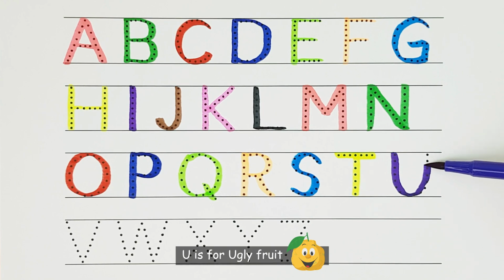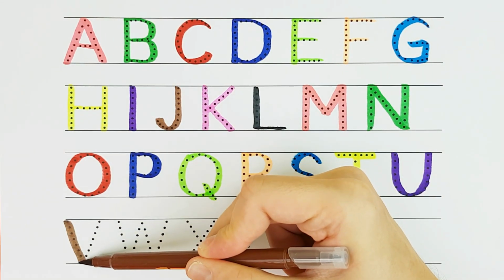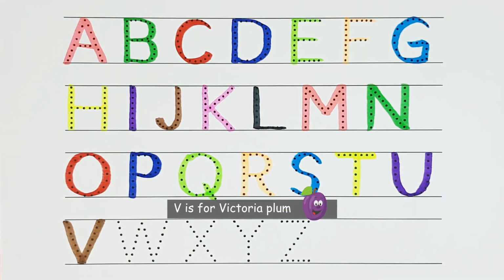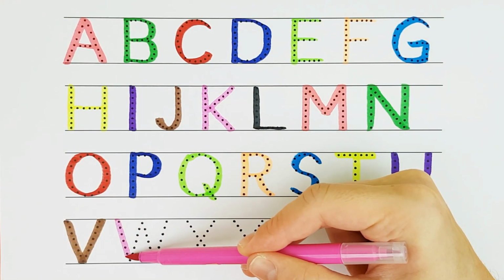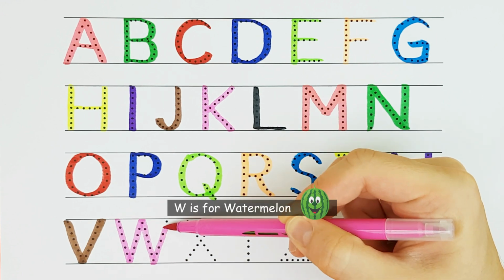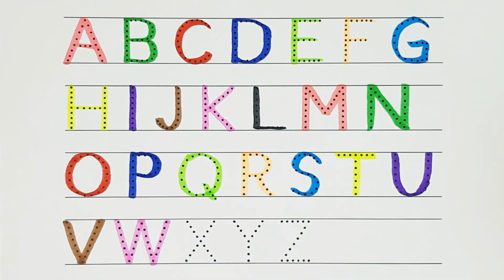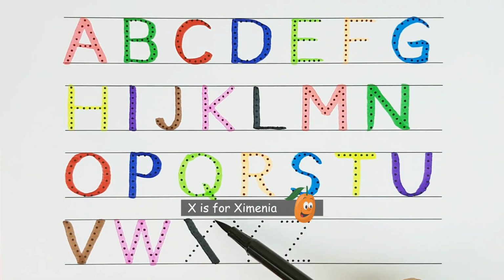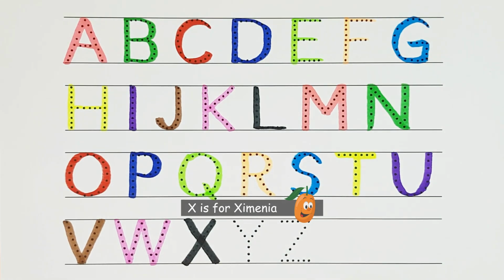Learn to Write the English Alphabet in a Fun Way